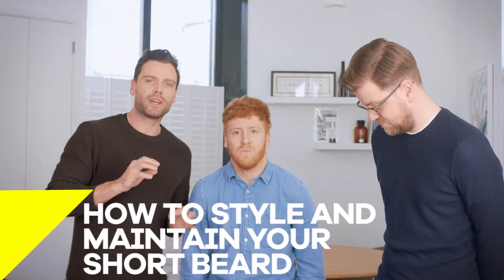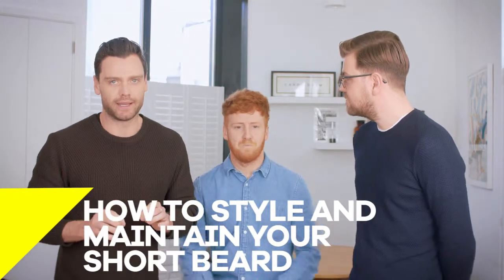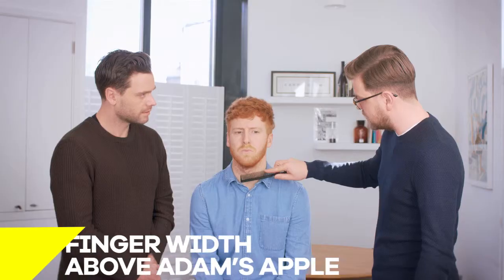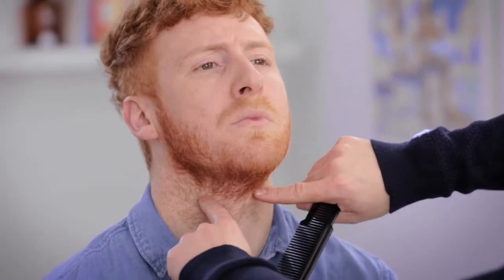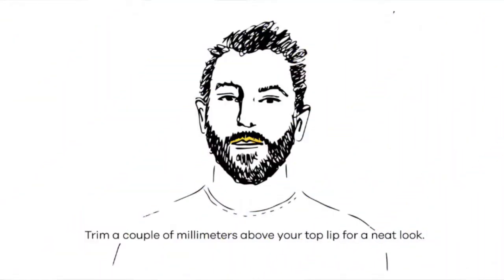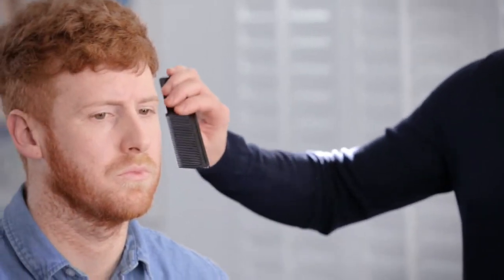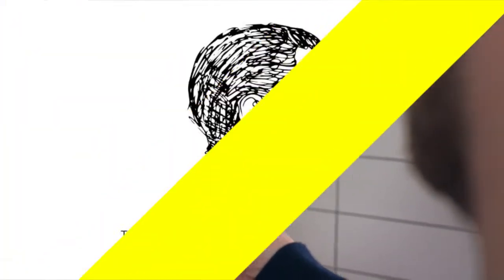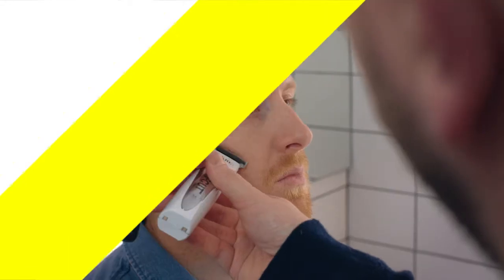How to Style And Maintain Your Short Beard | ILK London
A little more than a stubble, but not quite a full grown beard; short beard styles continue to be the most popular among men due to their relative ease of maintenance and wide social and workplace acceptance.

Whether you’re wondering how to get an even growth across your entire face, what you should be doing to keep things sharp and suave or simply looking for a few tips when it comes to grooming your beard - we’ve got your covered.

We met with Sam Otway to run through all of the above, along with some advice on the best beard products for men with shorter beards.